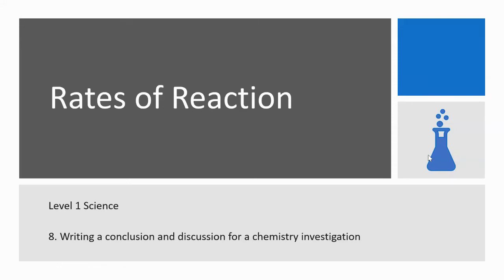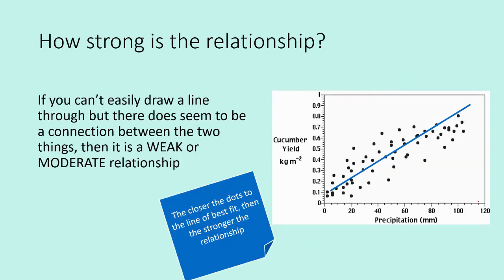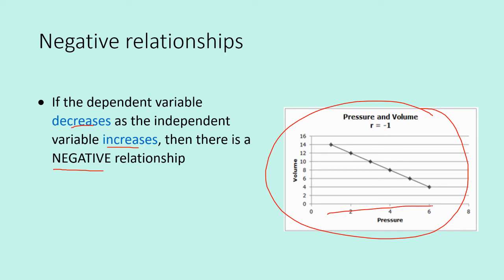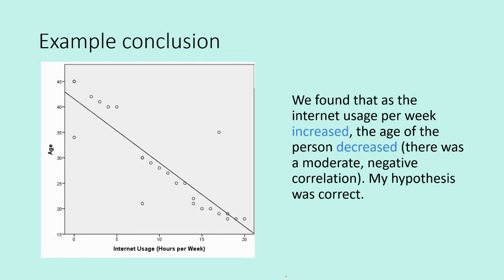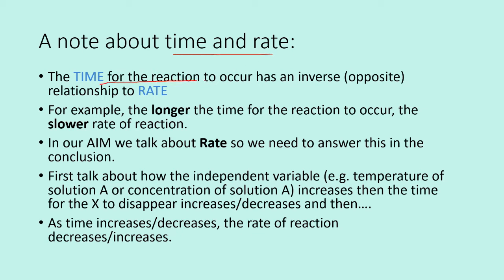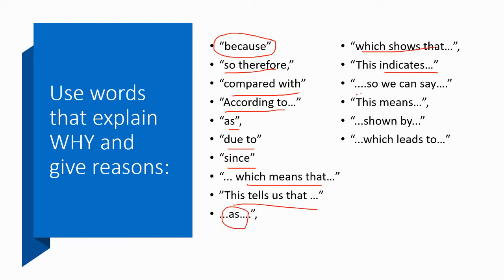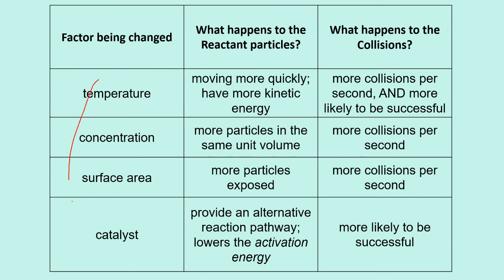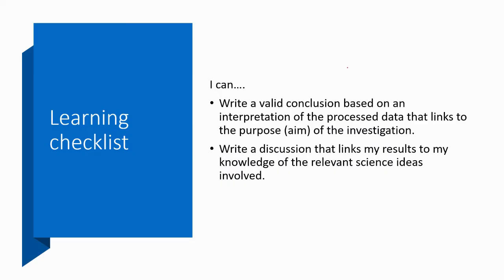8. Writing a Conclusion and a Discussion for a chemistry investigation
How to write a conclusion for a chemistry investigation on rate of reaction; and how to write a discussion that links to the chemistry ideas/theory.